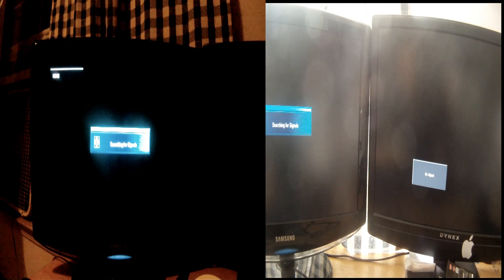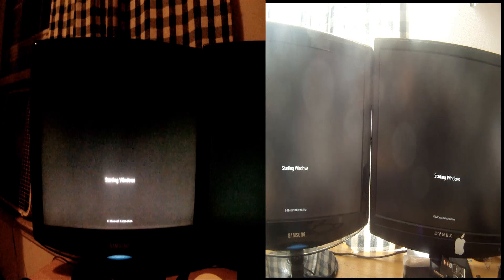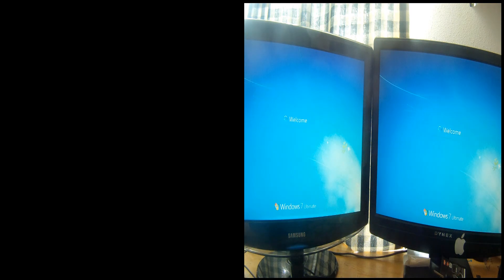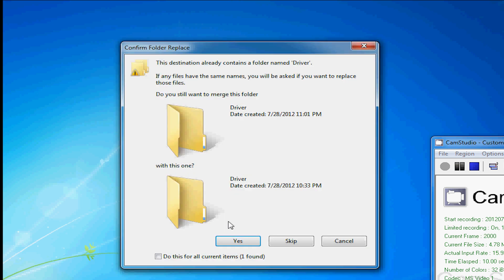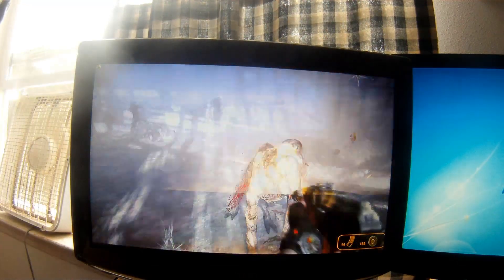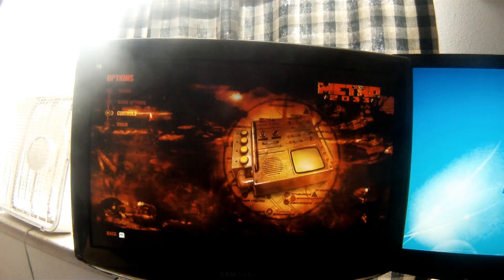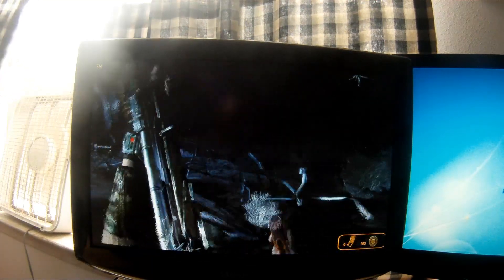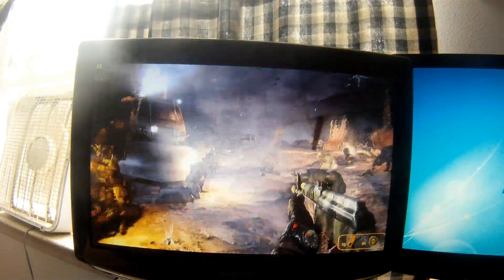OCZ Agility 3 Performace tests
OCZ Agility 3 Performance tests